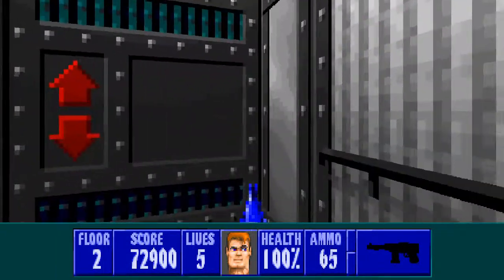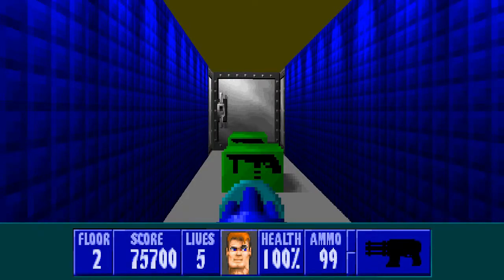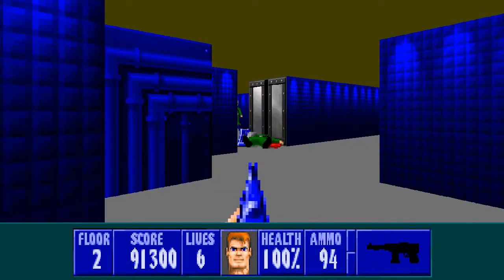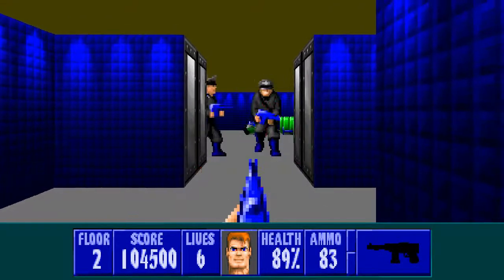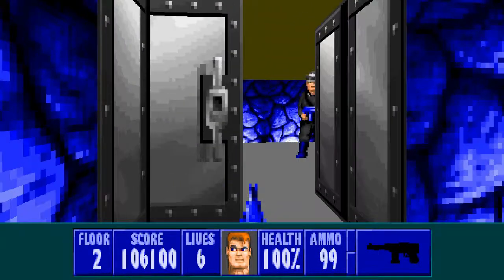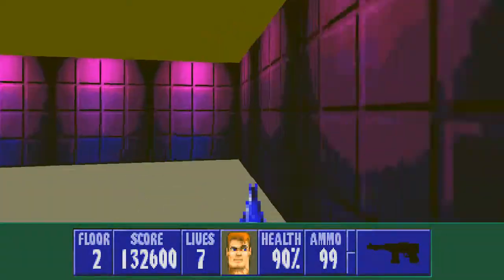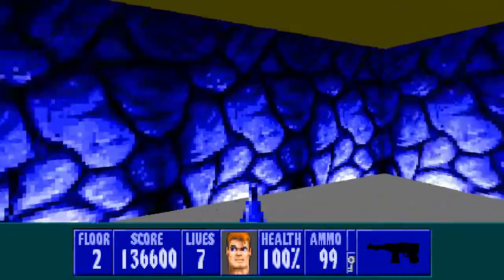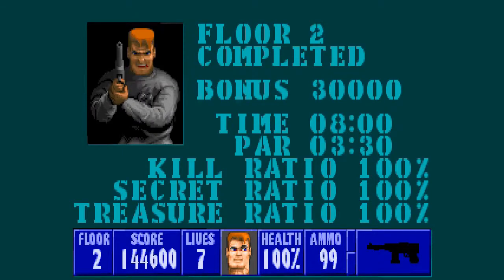Wolfenstein 3D: Return to Danger (1994) Achtung! - 100% Walkthrough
Wolfenstein 3D: Return to Danger (1994) Achtung! (Submarine Pen 2) All Secrets - I Am Death Incarnate 100% Walkthrough Episode 83

Welcome to my Let's Play of id Software's 1992 FPS classic, Wolfenstein 3D. The brainchild of John Romero, Tom Hall and the Carmack brothers, Wolfenstein 3D was revolutionary in its day and is often said to be the great-grandfather of modern shooters. While it wasn’t the very first FPS, it almost single-handedly popularised the genre and paved the way for the even more influential Doom. The gameplay, while very simple, holds up well and it remains an enjoyable game to play even decades later. While the visuals have aged poorly you can see how the developers worked within their limitations to create something fun and distinctive.

The original game featured three episodes; Escape from Castle Wolfenstein, Operation: Eisenfaust and Die, Führer, Die! The game was released as both shareware and at retail and was quickly followed by the first expansion, The Nocturnal Missions. This was comprised of three more episodes; A Dark Secret, Trail of the Madman and Confrontation. These prequel episodes have since been bundled with almost all retail copies of Wolfenstein 3D. A second expansion, Spear of Destiny, came later in 1992 before another pair of expansions in 1994. By then id Software had already released Doom and was hard at work on its sequel, Doom II.

“Return to Danger” is the first mission pack for Spear of Destiny, and the third expansion for Wolfenstein 3D. Taking place a few months after the events of Spear of Destiny, the titular spear has once again fallen in Nazi hands and has been taken to Norway for safekeeping. B.J. Blazkowicz has been sent to recover the artifact. Return to Danger was released in 1994 and offered a complete graphics overhaul for the original game. Many of the sounds were also improved or altered. The original id Software team was busy with Doom at this point and “The Lost Missions,” as they would become known, were developed by another studio. There are five new bosses in Return to Danger; Submarine Willy, Professor Quarkblitz, The Axe, The Robot and the Devil Incarnate.

I Am Death Incarnate is the hardest difficulty in the original game (equivalent to Ultra Violence in Doom) and that is the difficulty I’m playing the game at. This increases the number of enemies on most maps and increases the damage they deal. In this Let’s Play I aim for 100% Kills, 100% Secrets and 100% Treasure. In some rare cases this isn’t always possible but I’ll explain why whenever we reach one of those instances. Each of the first six episodes contain one secret level, the later expansions containing two. The exit to each secret floor is covered in this Let’s Play.

I’m playing Spear of Destiny using ECWolf, a fanmade Wolfenstein 3D extension that allows it to be played on modern systems with a few quality of life improvements. ECWolf allows for resolutions up to 4K and supports widescreen. Other changes that ECWolf allows for is the removal of the screen border and even the HUD if you’re feeling brave. Though I’m sticking to 720p for this series I’ll now be uploading videos at 60fps. This Let’s Play is played on my PC (i7 8600K, GTX 1060 6GB), video recorded with OBS, audio recorded with a Blue Yeti microphone and edited in Lightworks.

So far I’ve met my targets of uploading one video a day. Throughout February and March I’m hoping I’m aiming for two videos a day, with id Software videos posted at 2pm. Beginning in March I’ll start uploading Spear of Destiny which will be followed by Return to Danger and Ultimate Challenge in April. As I'm still very new to YouTube I'd welcome any feedback that'll help me improve my videos. Hope you enjoy the video. Thanks.